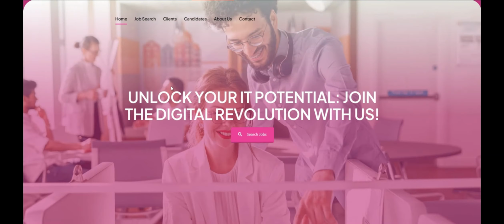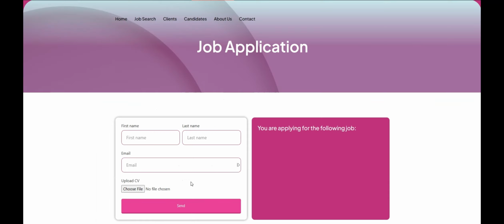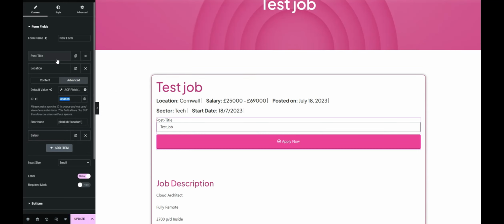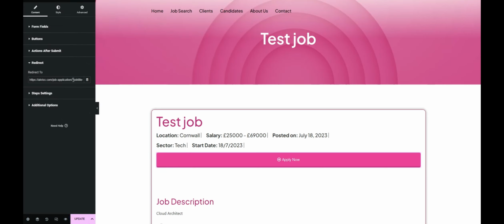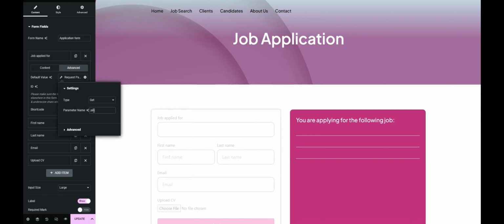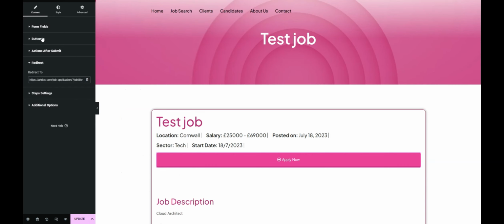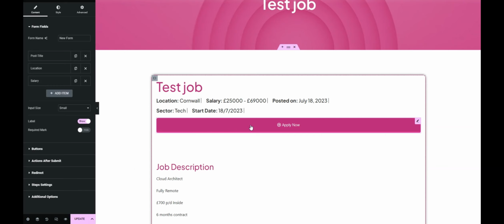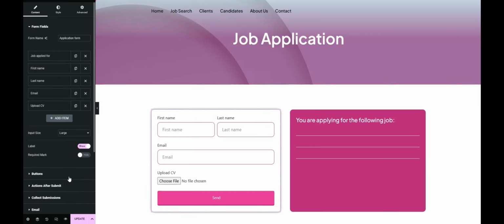Passing Data from One Page to Another with elementor contact Forms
In this video, I will show you how to pass data from one page to another using an elementor contact form. By doing this, we can automatically fill in some fields in the form. We will be using Elementor Pro and hidden fields in the form to achieve this. I will walk you through the setups and demonstrate how it works. This technique is useful when you want to transfer information from one page to another without relying on users to manually fill in the data.

👋 Do you have any questions, tips, or ideas about WordPress? 👋